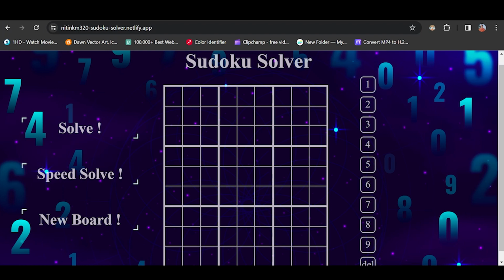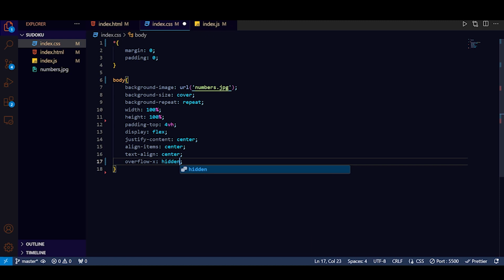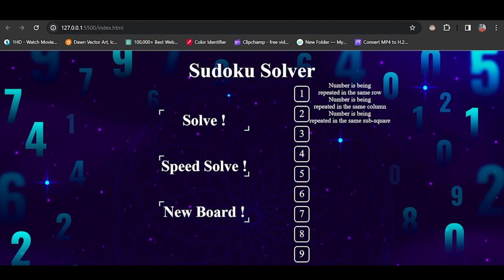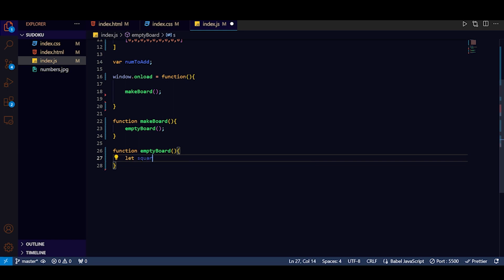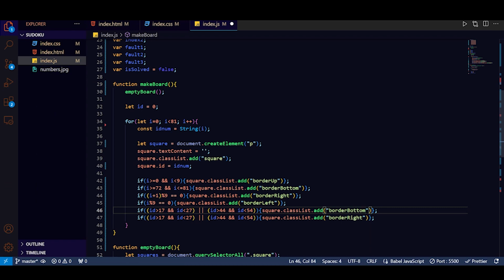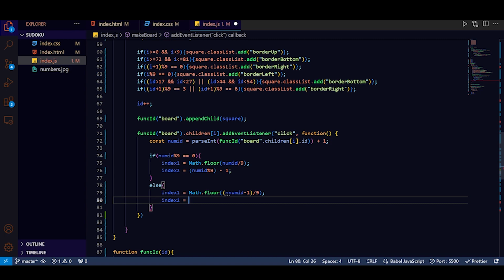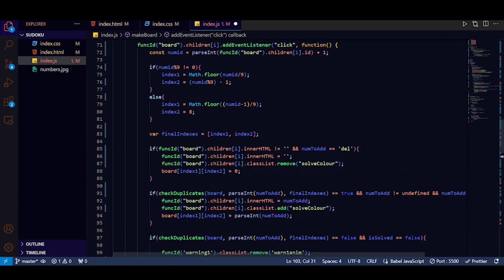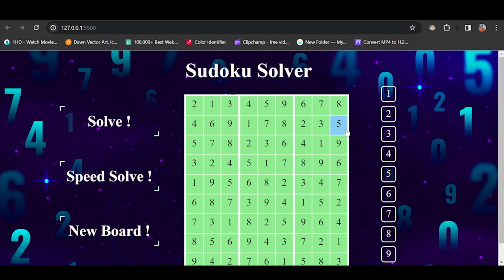Sudoku Solver using HTML, CSS and JavaScript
Hey Guys so in this video I will be explaining as to how we can make a full fledged sudoku solver using HTML, CSS and JS.